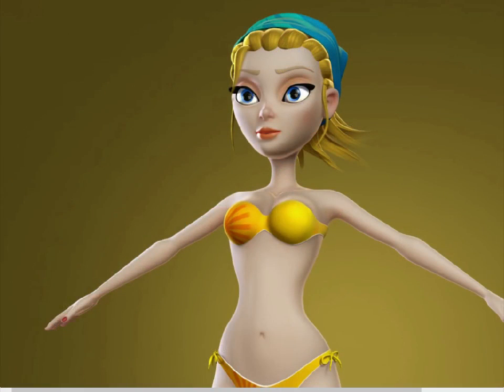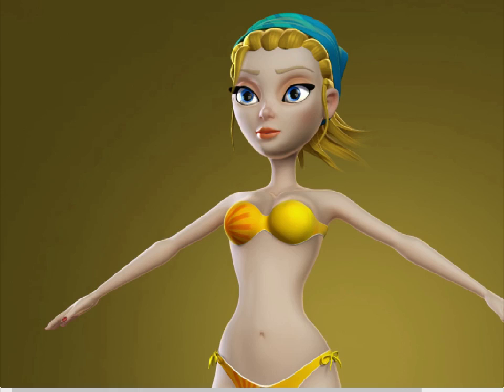Maya tutorial: Create reusable models (FREE Sample)